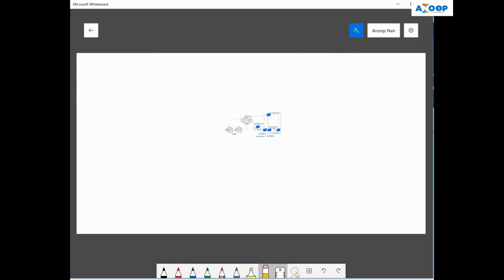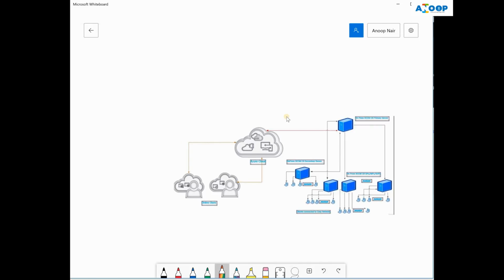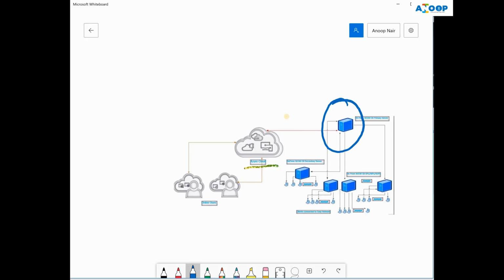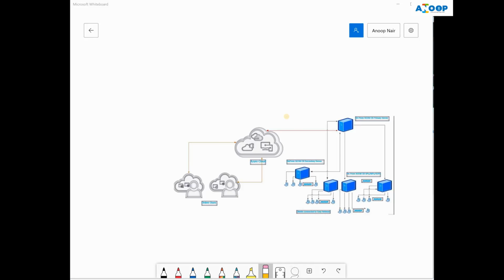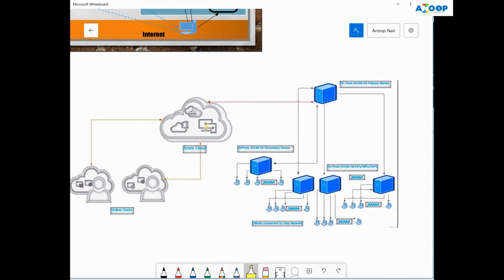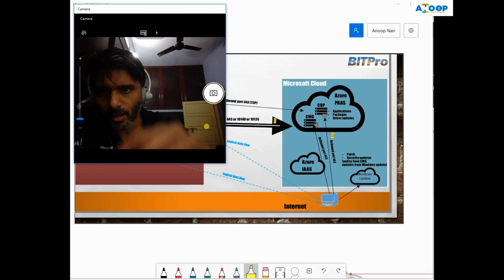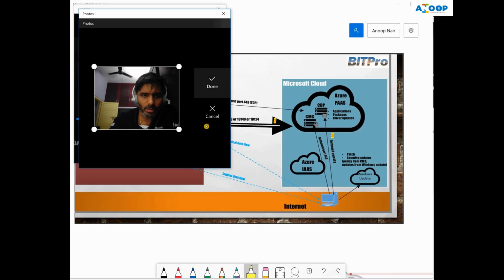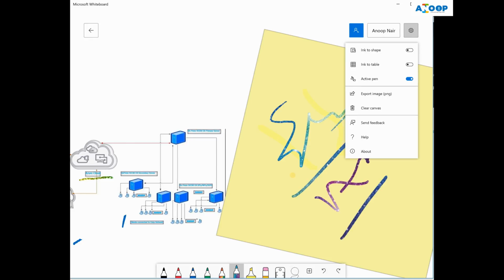Video Review of Microsoft Whiteboard for IT Pros - Whiteboard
Microsoft Whiteboard Review from an IT Pro
Microsoft Whiteboard app for Windows 10 is useful application. Microsoft Whiteboard for Windows 10 is available in all Windows regions. But the Whiteboard application is only available in English. As per Microsoft, it will roll out to other languages over the next few months.